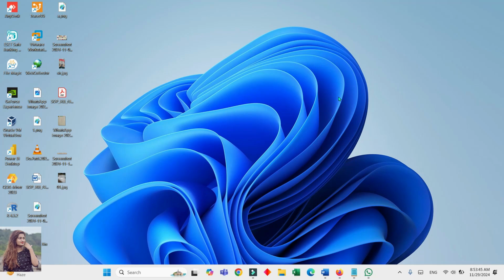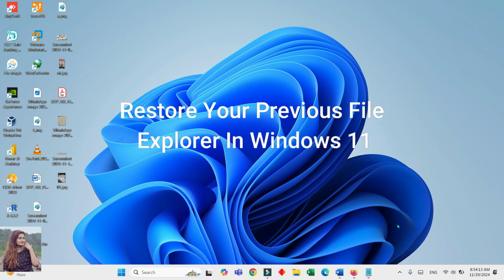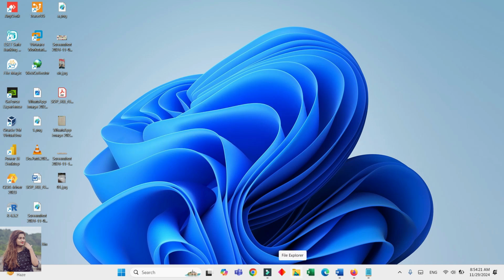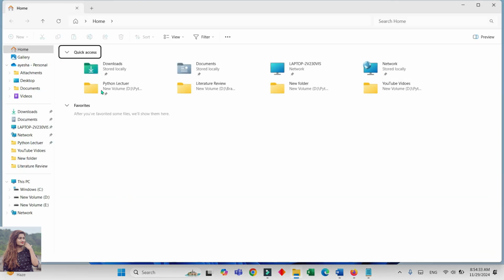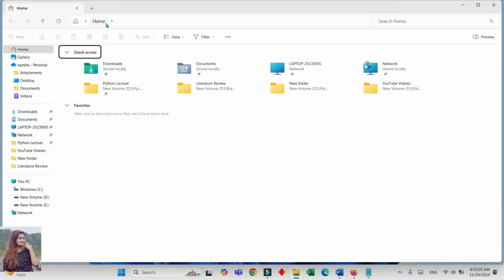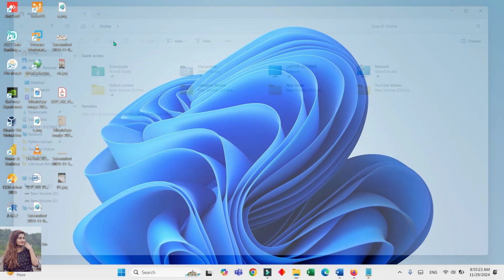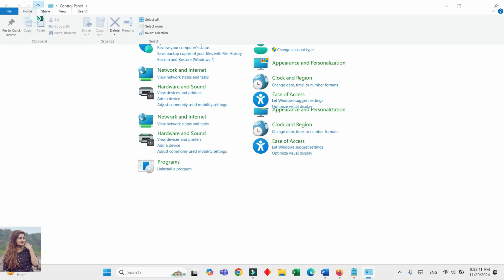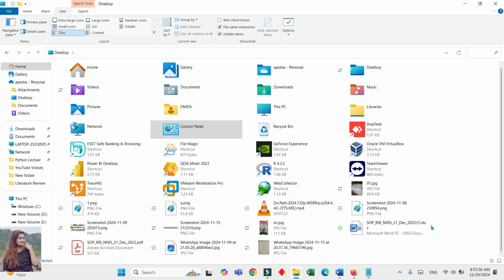Restore Your Previous File Explorer In Windows 11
B.Sc(CSE),M.Sc(CSE)
CCNA, CCNP, RHCSA, RHCE, RHCVA,
RedHat OpenStack-200,